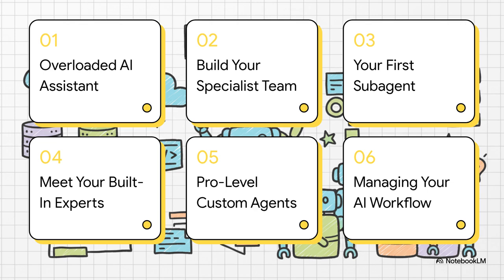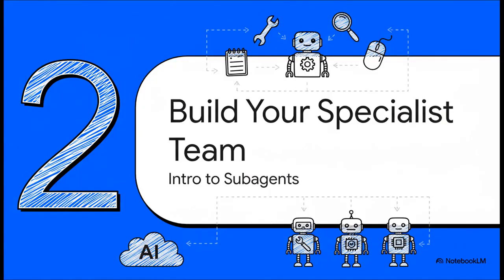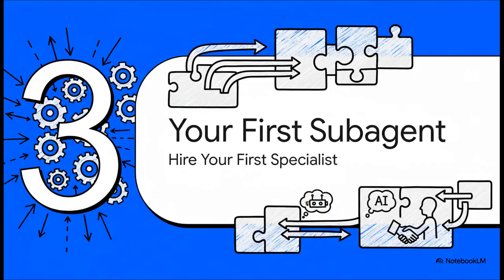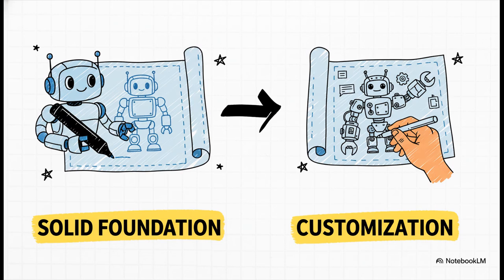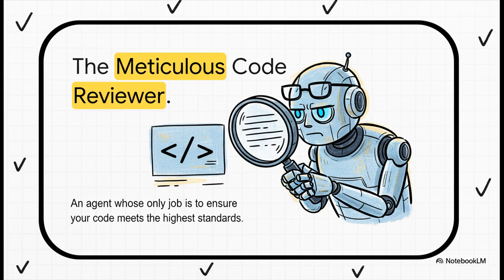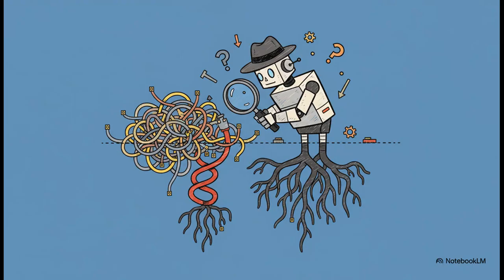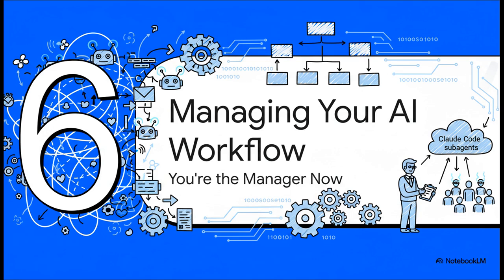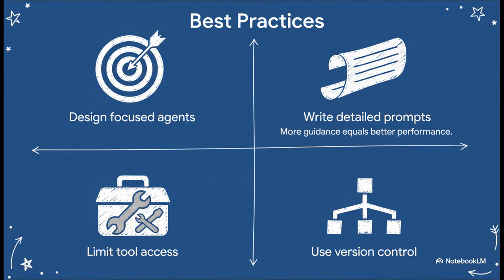02. Claude Code. Building Your Elite AI Team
Subagents in Claude Code.